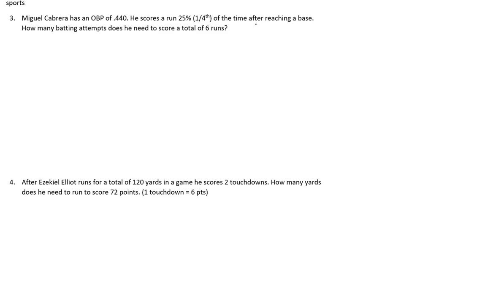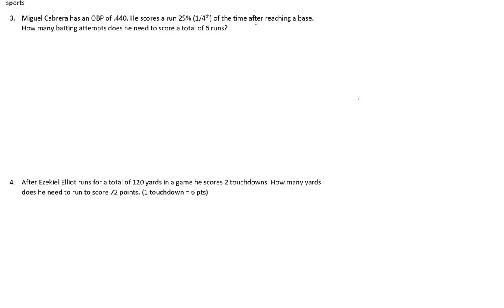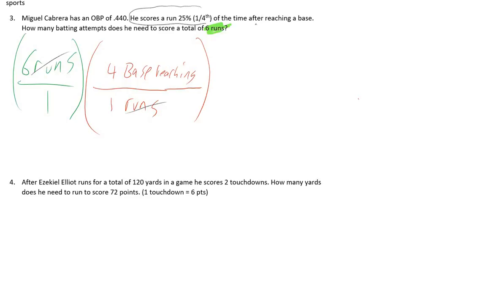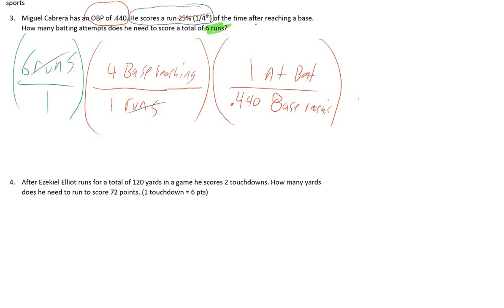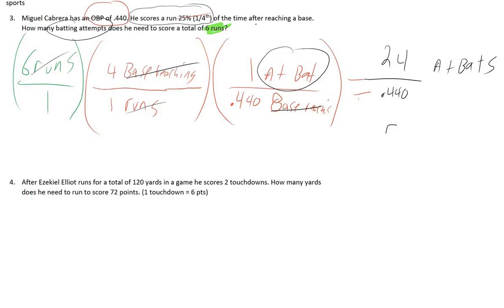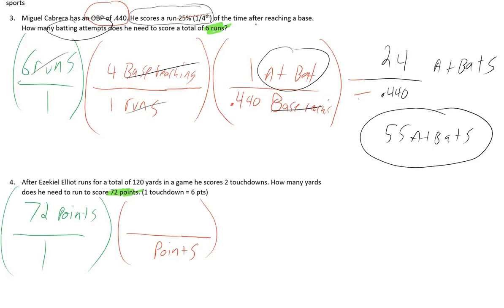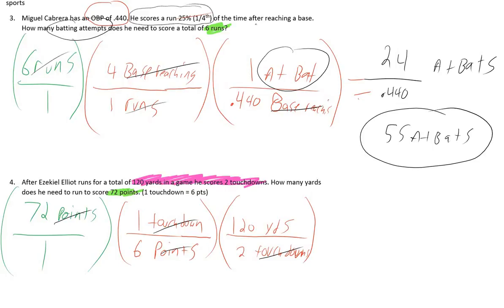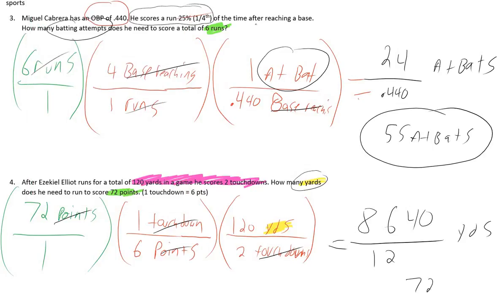Dimensional analysis (sports) pt.2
More challenging attempt at Dimensional analysis. Some sports statistical vocab required!